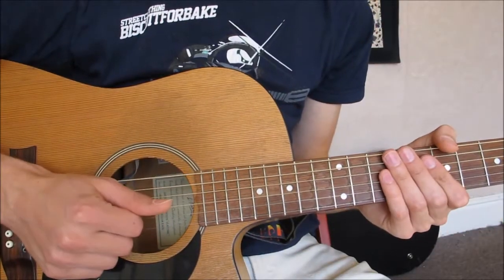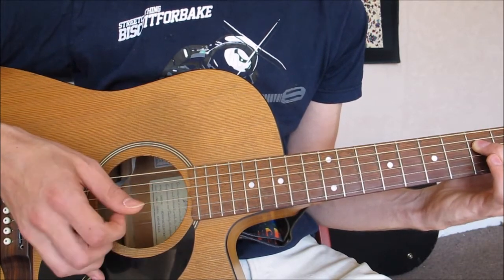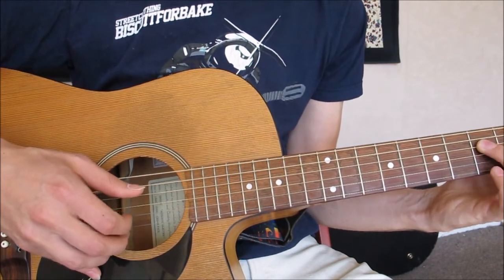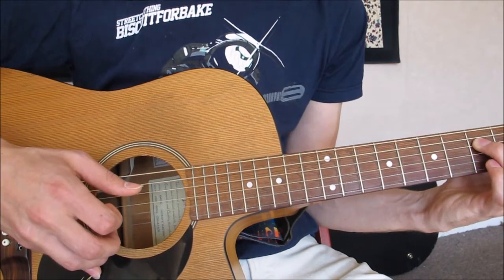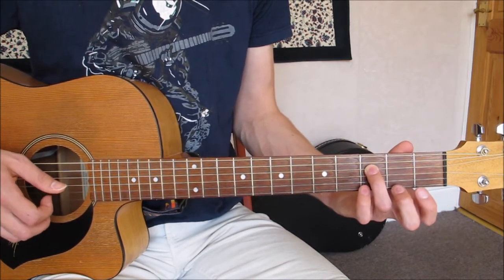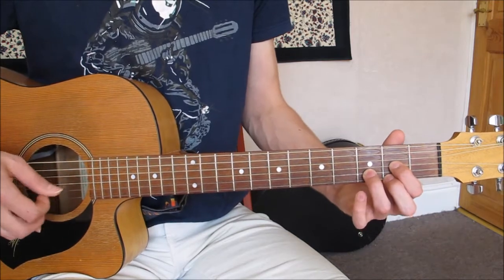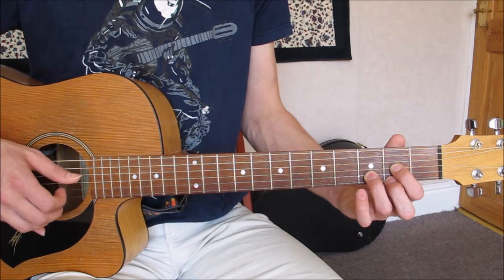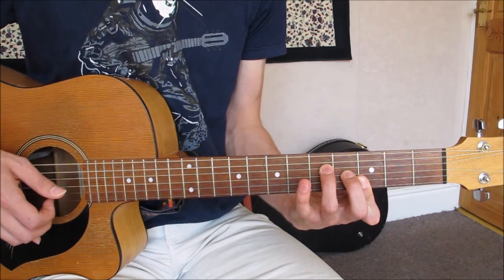Guaranteed - Eddie Vedder - Guitar Lesson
Learn how to play Guaranteed - Eddie Vedder (guitar lesson)

The guitar lesson is split into learning the fingerpicking and the chords in clear sections

This guitar tutorial is part of my fingerpicking lesson series, watch the rest

This guitar lesson will teach you how to play Eddie Vedder's Guaranteed from Into The Wild. The video tutorial will be broken down into 2 main sections.

You will learn the fingerpicking and the chords and the best order in which to learn them, with helpful tips to improve accuracy and rate of learning.

This is a great intermediate song to learn on acoustic guitar that will increase your playing ability and I will guide you through each step.

This guitar lesson is ideal for players looking to enhance their skills, learn some songs for open mics and gigs and those learning guitar

Thank You to Tike Omissi for all the Channel's Artwork and the design on my electric guitar! You can look at his other designs

Gear - Maton Em225c

Cheers,
Ben